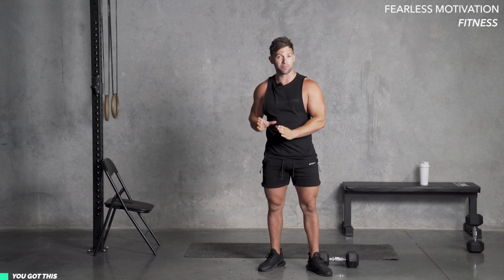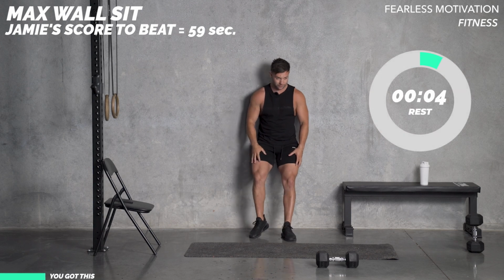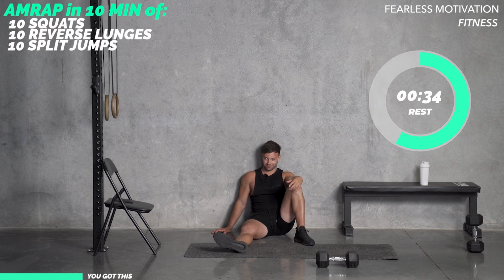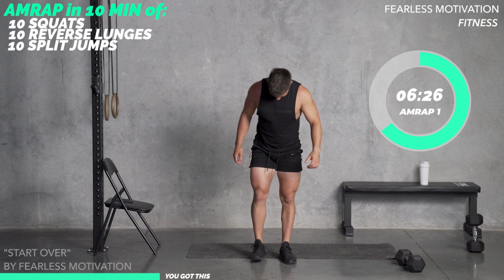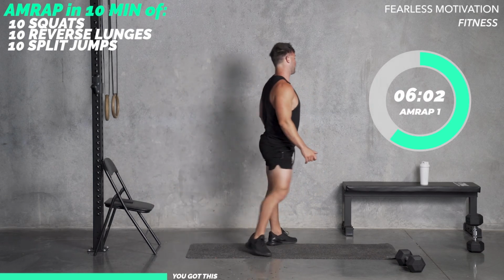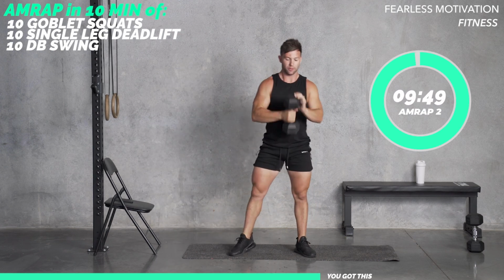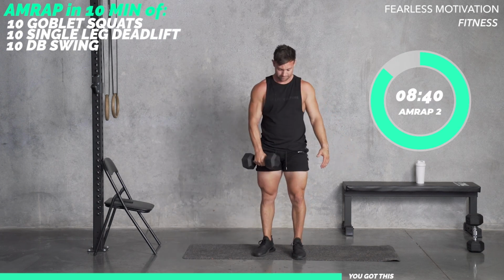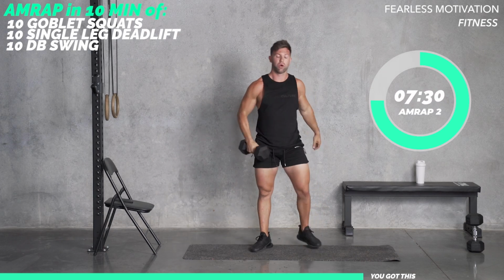25 MIN At-Home LEG WORKOUT with DUMBBELLS | Beat The Trainer Challenge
This is the last workout of our 6-Week Challenge!!!
Jamie takes us back to the very SECOND workout of this challenge with a brutal testing lower body workout!
Mixing strength & endurance is the perfect workout to test how far you have during the last 6 weeks!
Let's get after it!
FREE, WEEKLY follow along and detailed workouts for men and women.

We are the official Fitness Platform for Fearless Motivation Music and Speeches.
If you are a fitness athlete or influencer and want to get involved with the channel, get in contact!

Listen on EVERY good music platform.
Search for FEARLESS MOTIVATION.

Description of workout:
Follow Along Leg Workout

E.T. Rouleau

Let us know how you feel after this intense workout!